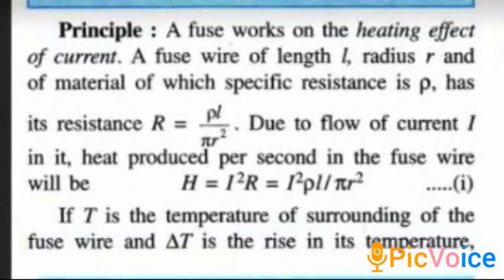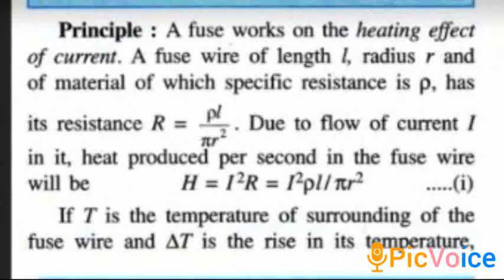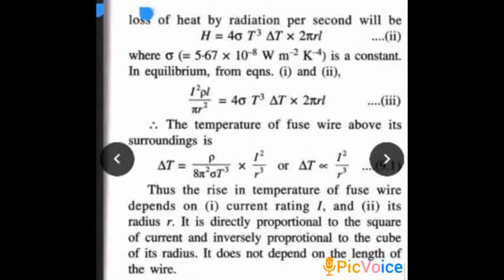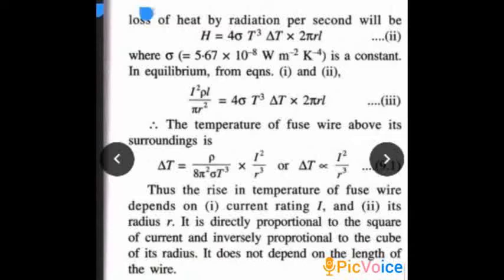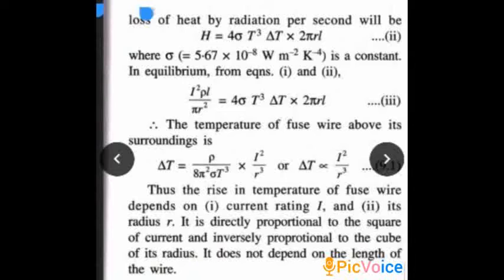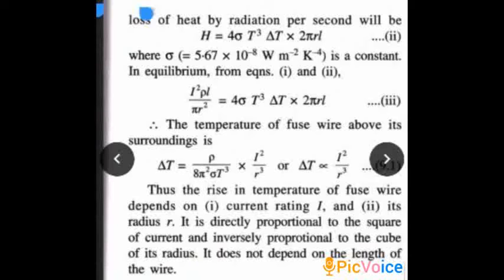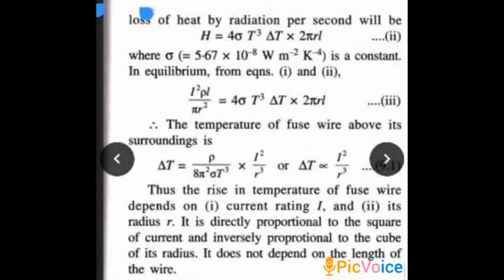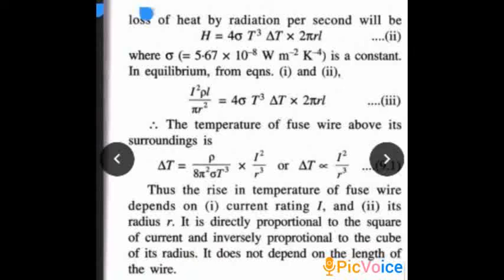Excel Institutes XICSE HOUSEHOLD CIRCUITS#PART7#Dr Neeta Srivastava Prasad